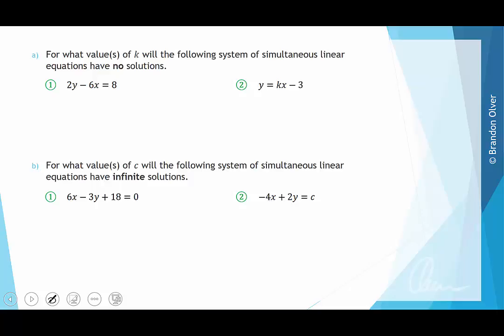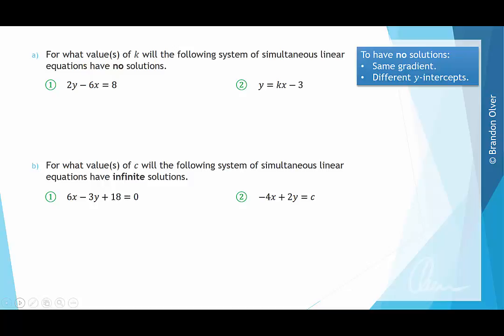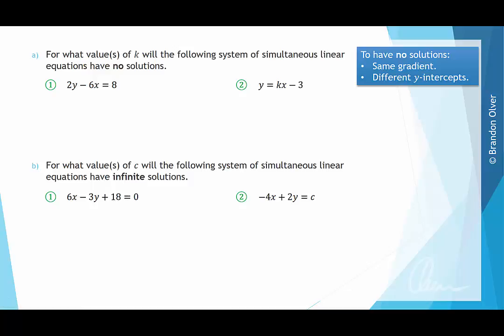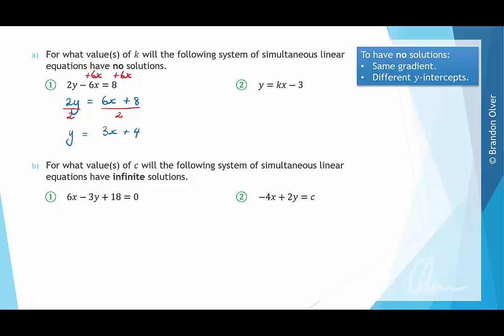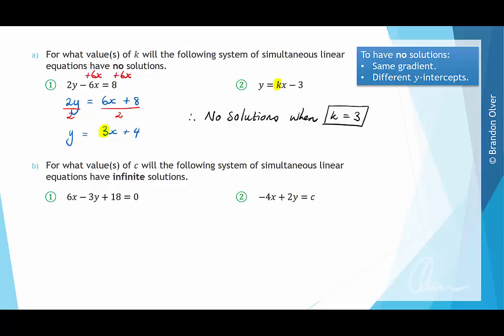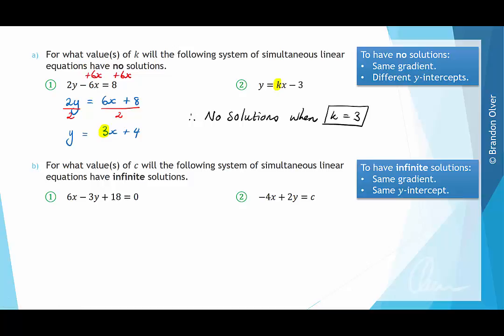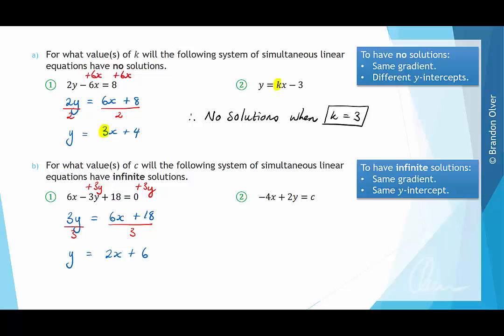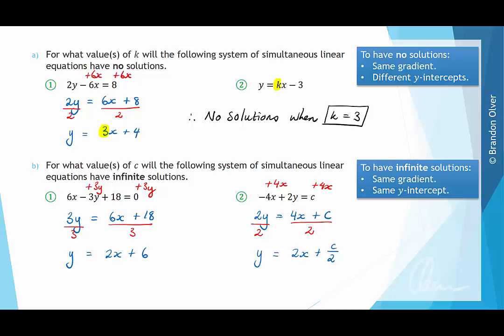[MM1-2] 2D - Example 2